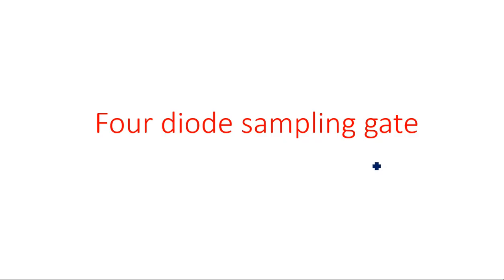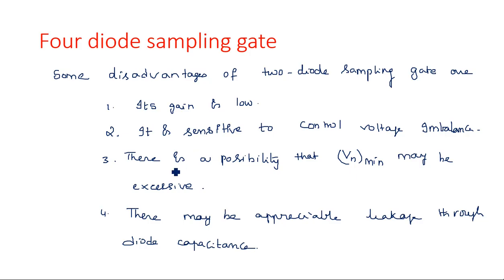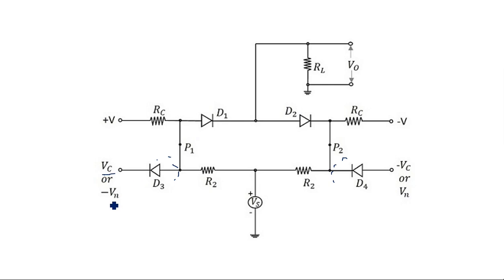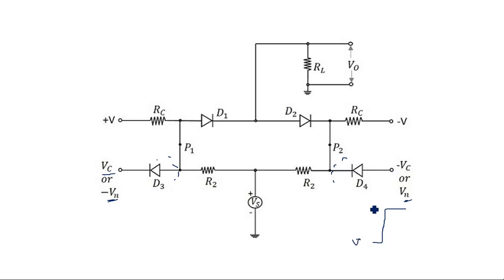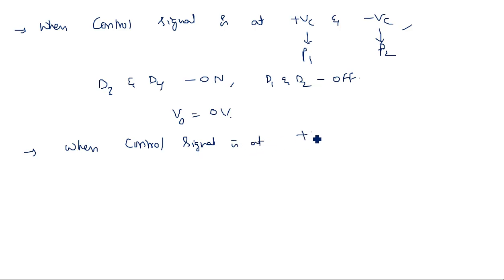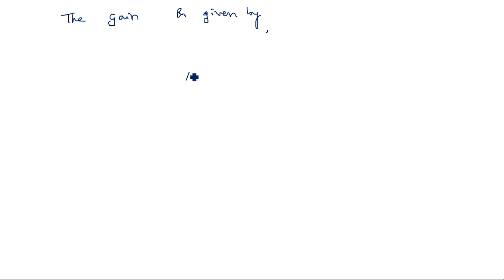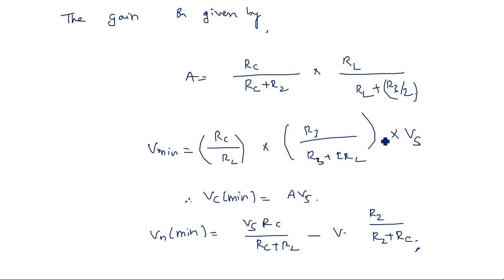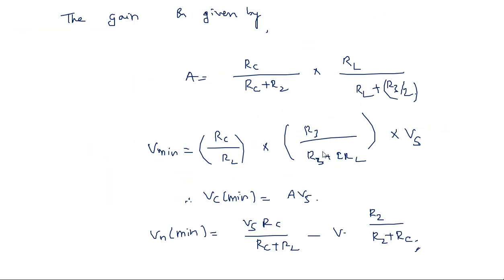Sampling gate | Four diode | Circuit diagram | PDC | Lec-130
Four diode sampling gate
circuit diagram